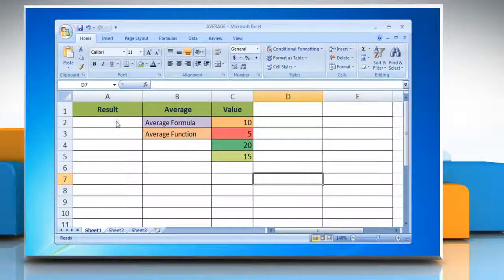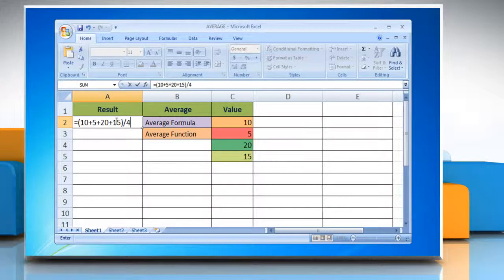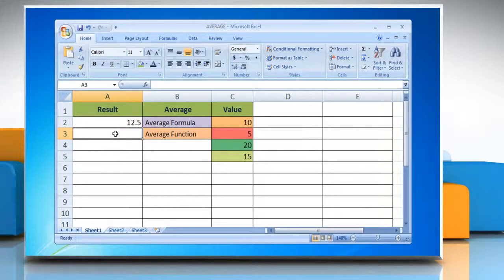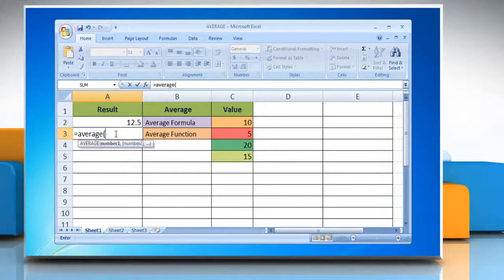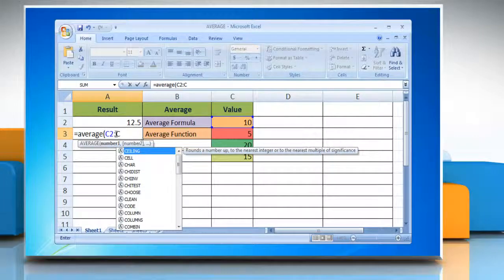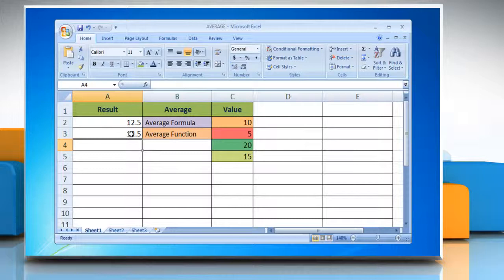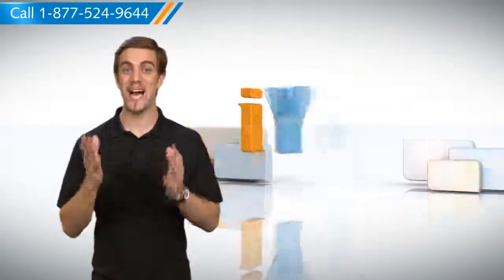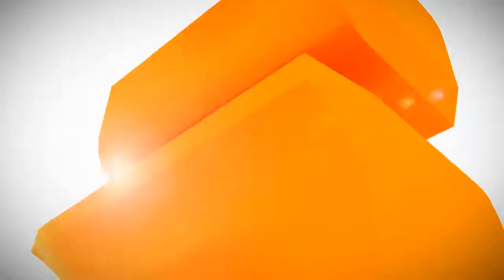How to Use the 'Average' Function Excel 2007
Watch this video and learn the steps to use the Average Function in Microsoft® Excel 2007 on your Windows® based PC. If you need tech help, call iYogi™. Our TFN for the U.S. and Canada is 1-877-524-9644 and for the U.K. it is 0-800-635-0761. Our expert support team is available 24x7 to provide instant help and support for your tech issues.